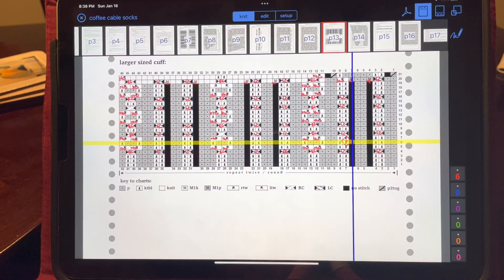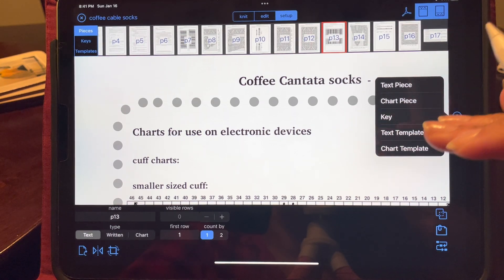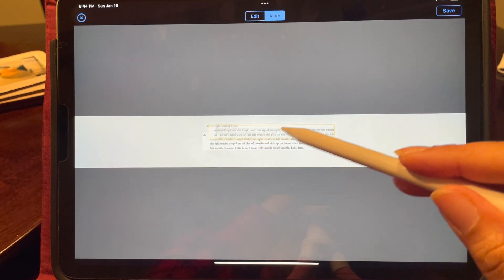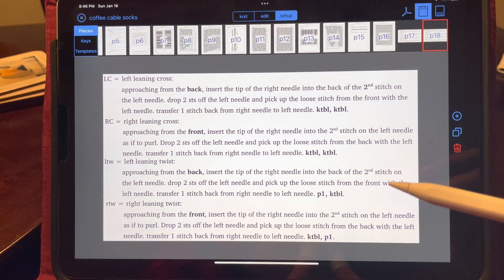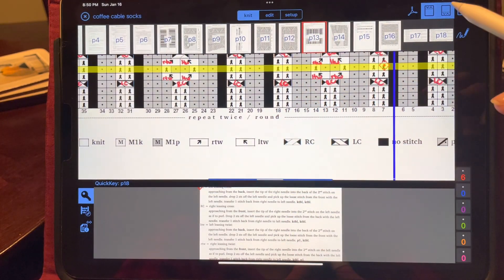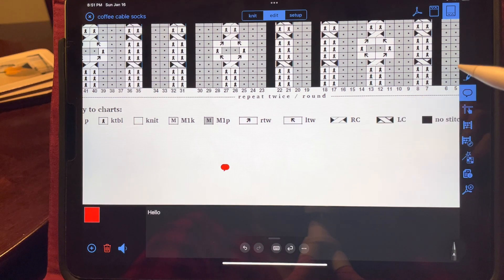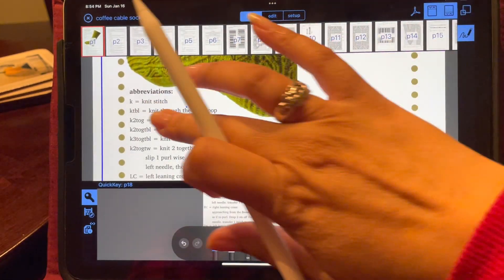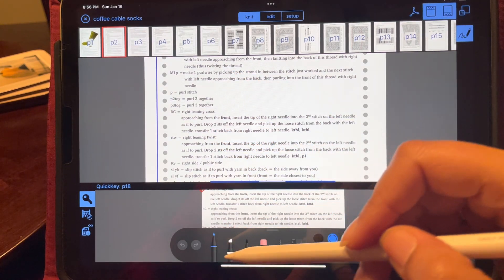Knit Companion App - how to make a text piece, an additional page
This is a Reminder video on how to create an additional page in the knit companion app. I am specifically adding an additional page so I may have a text piece to use on other pages when utilizing chart patterns. There is a sprinkling of other small reminders within the video regarding the app.